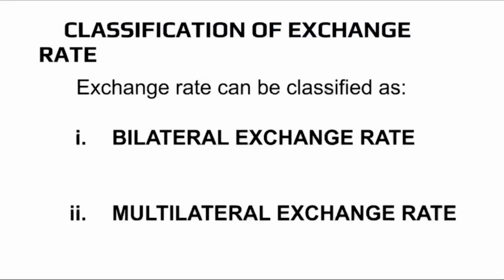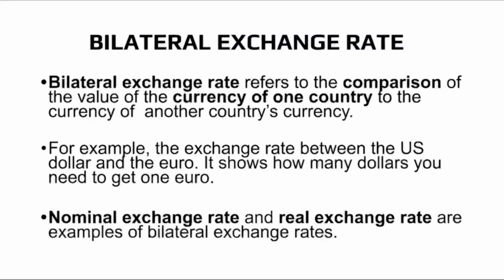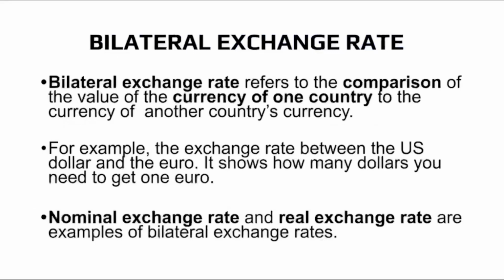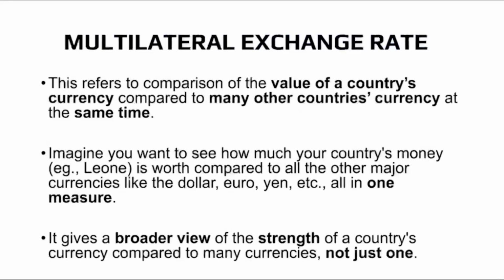EXCHANGE RATE TYPES AND CLASSIFICATION